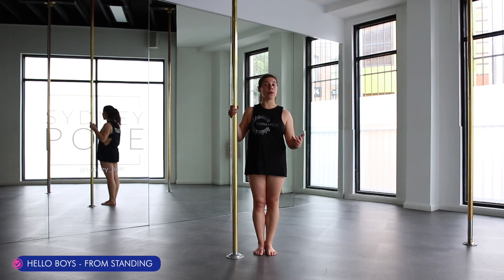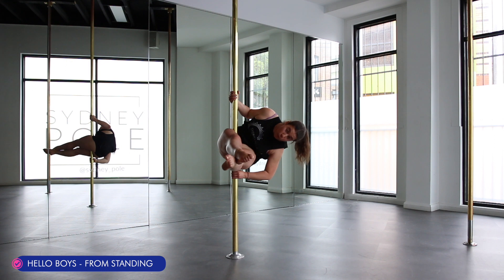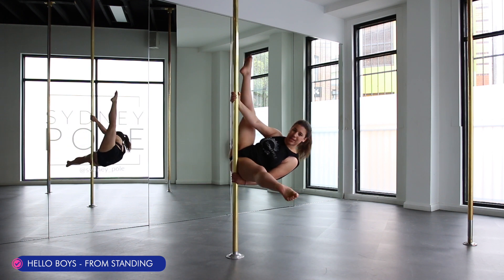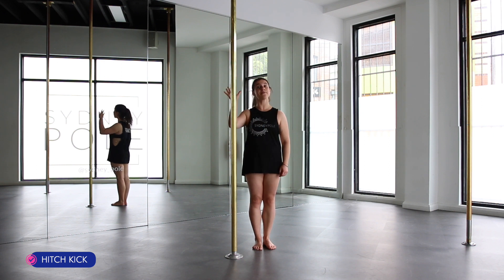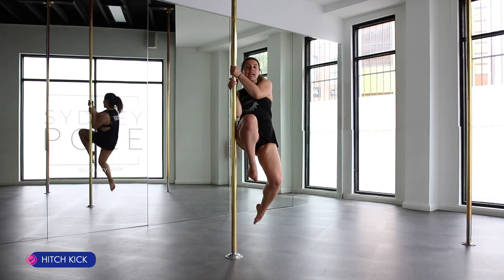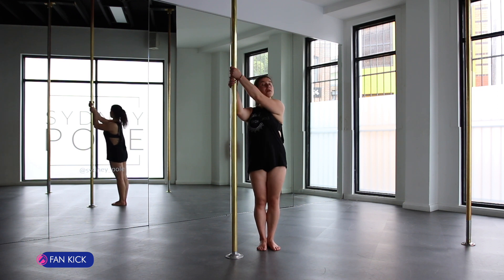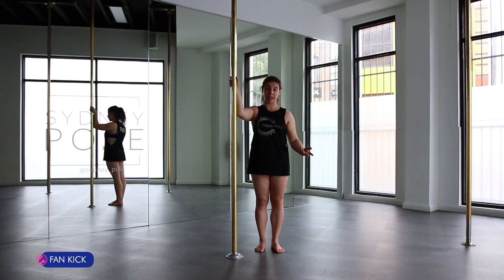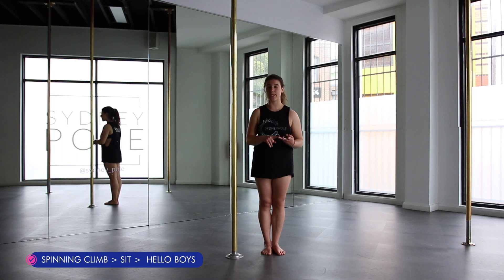Pole Foundations | Week 6 Recap | SYDNEY POLE